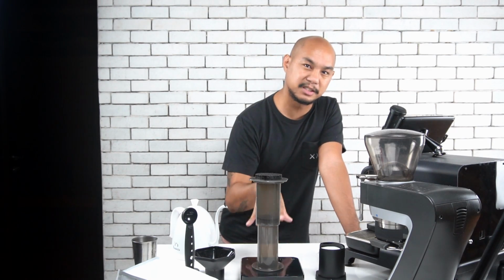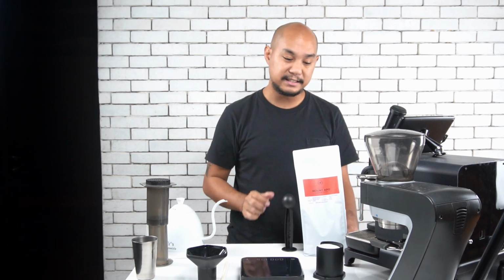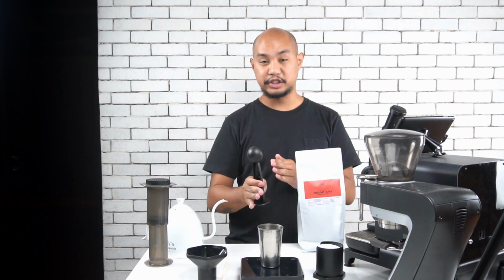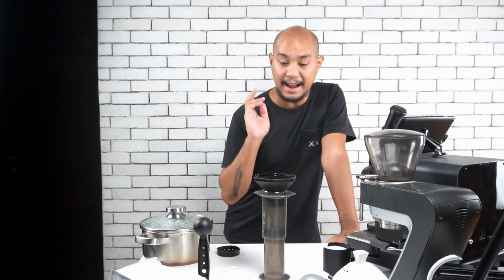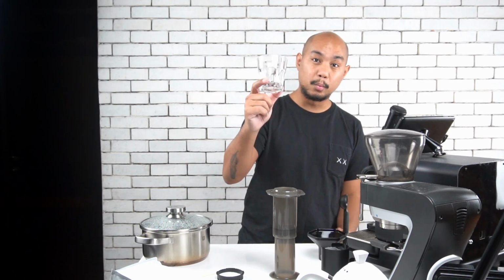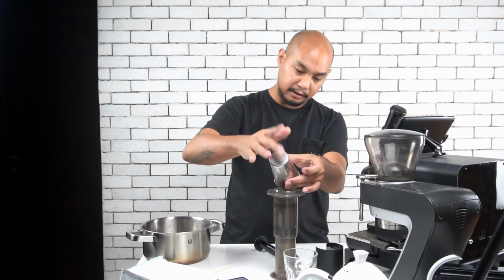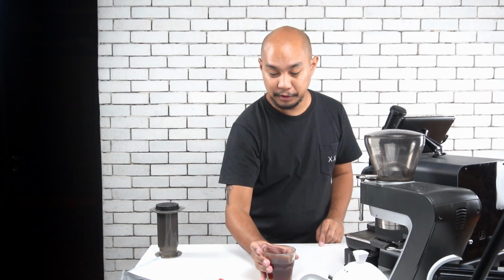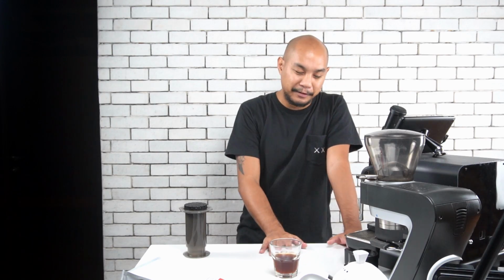Anti Ultimate Aeropress Technique | Re-simplifying this coffee brew method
You probably don't need to watch this video. You could probably just use your aeropress straight out of the box and do all the stuff Kayo shows here, without ever going through the meticulous process that he goes through. But if you want to have some fun, watch on.

00:00 Why are we doing this? And What comes in an Aeropress box?

01:45 Goals of this project and our process.

02:32 Our coffee today! Paramount Coffee's Mt Apo as roasted by The Good Cup Coffee Company.

03:06 Getting to know our coffee scoop and developing an average scoop weight.

04:20 Getting our target brew ratio and how much water we need in the Aeropress.

07:08 Filters and what to push your Aeropress into. AKA coffee receptacles or carafes to use with the Aeropress.

08:29 Grind setting and grinding.

09:10 Finally brewing!!! The brew process and final recipe!
RECIPE
- coffee: 1 scoop whole bean coffee
- water: align the plunger to the bottom of the "4 circle" and fill water until the start of the "1 circle"
- technique: inverted add water first, then coffee, then stir. Close cap.
- brew time: push down coffee at 3 minutes

11:20 Results and the final cup. Tasting the coffee.

13:22 Thoughts in conclusion.